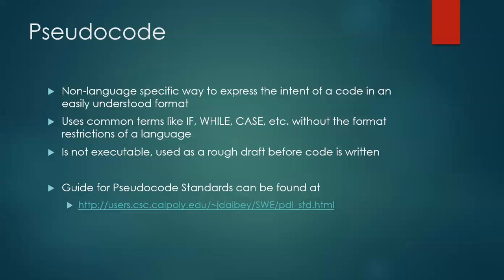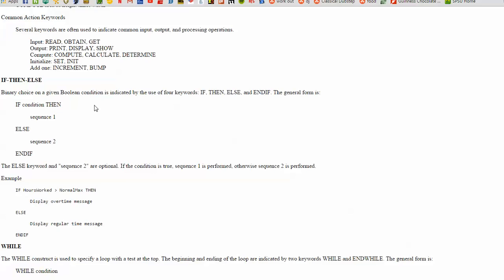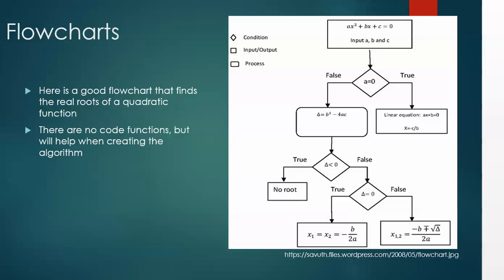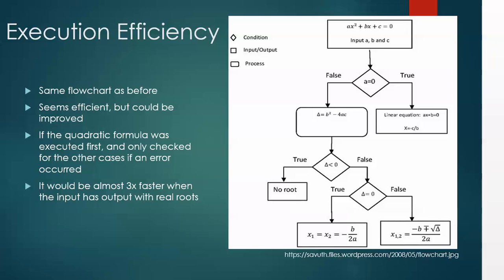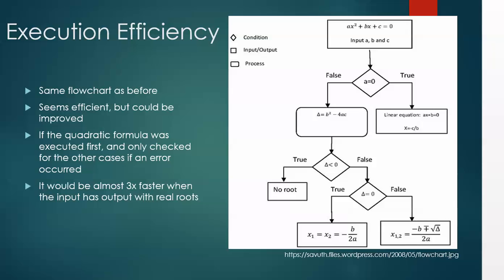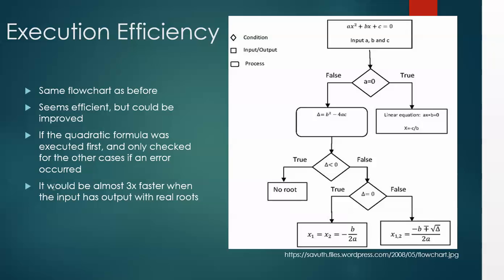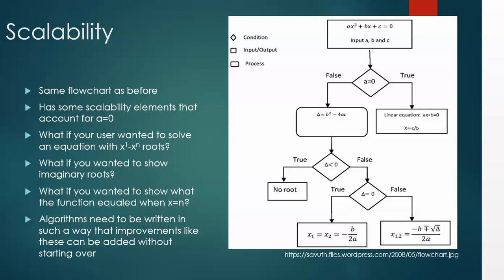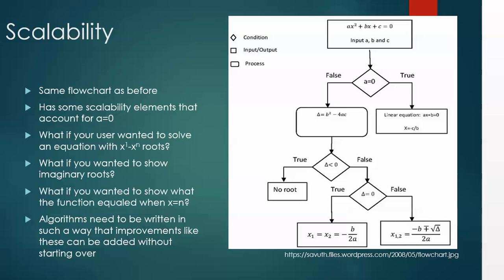FE Review Algorithms